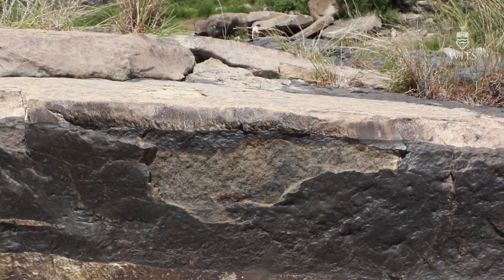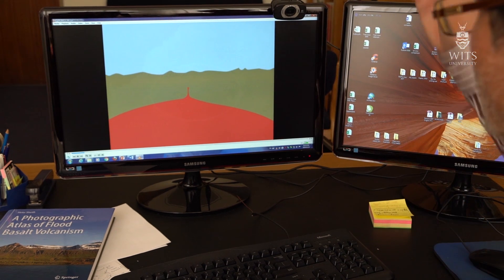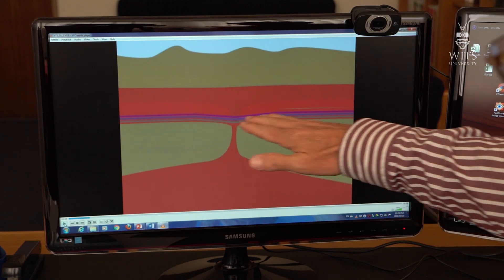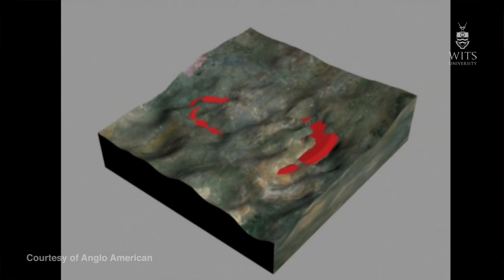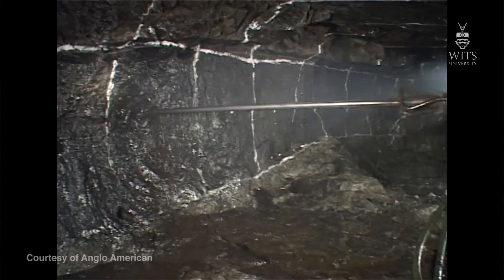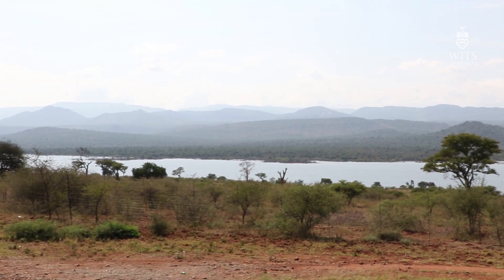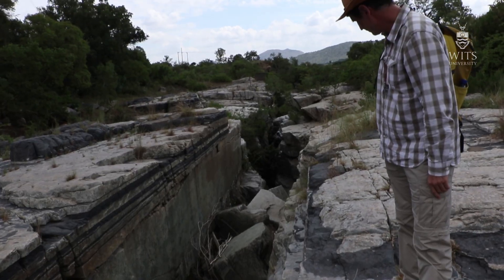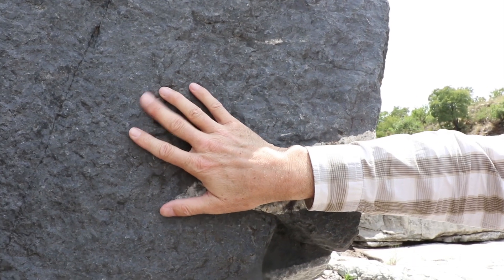Study unlocks secrets of South Africa's national treasures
For decades, Professor Rais Latypov from the School of Geosciences at Wits University and his team have been trying to find a mechanism that can explain the formation of the large chromite deposits in shallow crustal chambers. They found the answer by studying layers of chromite in South Africa's Bushveld Complex, where over 80% of the global resources of platinum-bearing chromite deposits can be found.